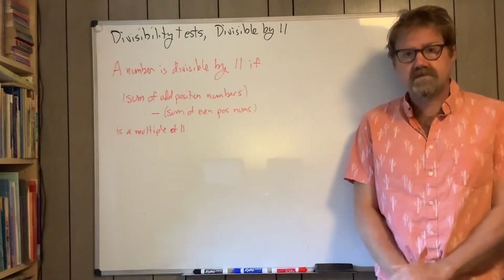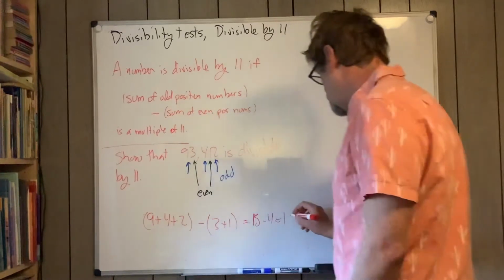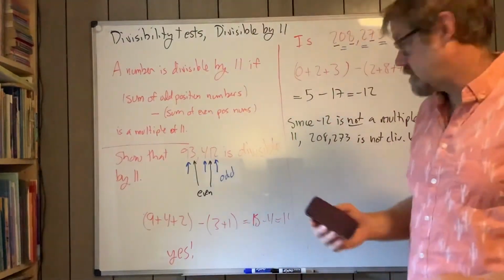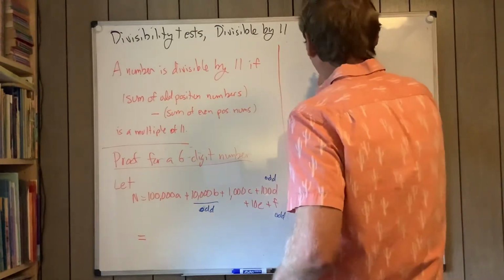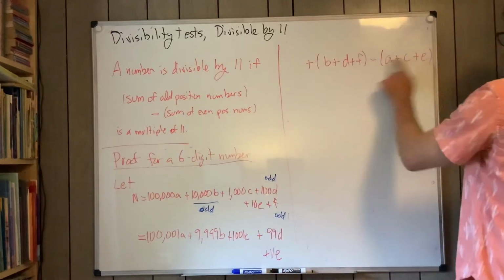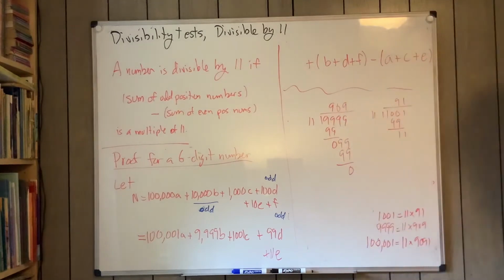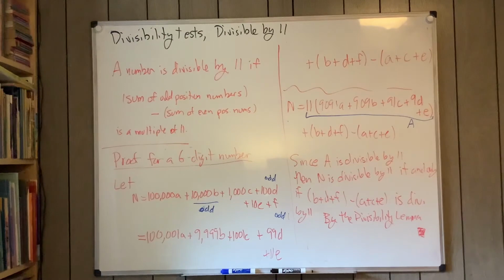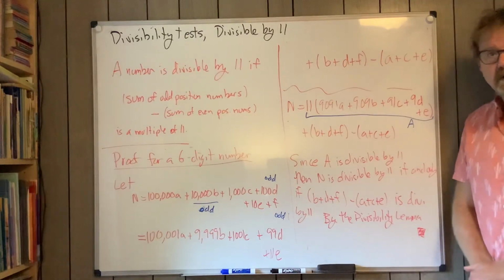Divisibility test, divisible by 11